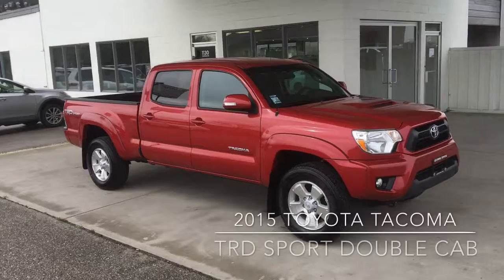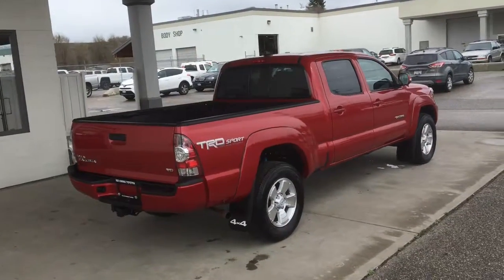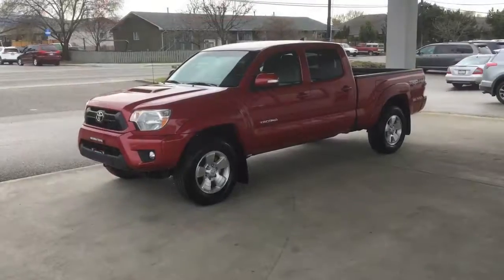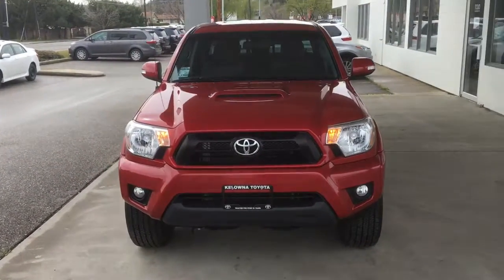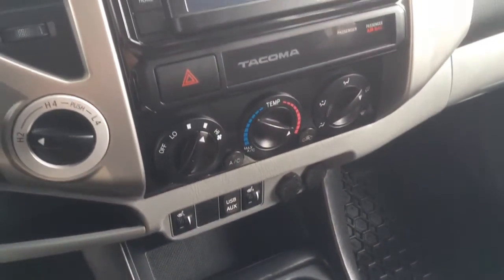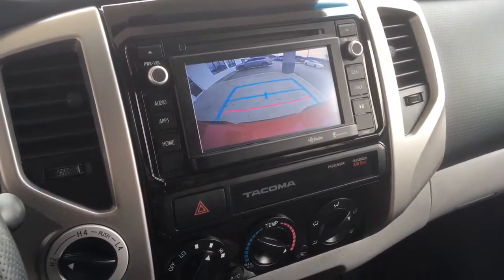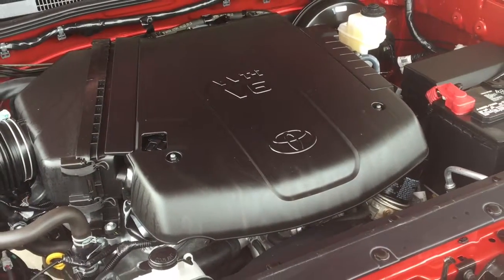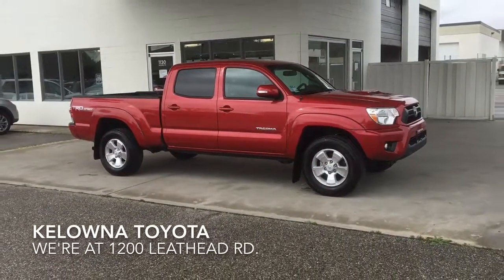2015 Toyota Tacoma TRD Sport 7TA0780A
They don't come any nicer than this 2015 Toyota Tacoma TRD Sport. This truck is in like new condition with just over 10,000 kilometres on it. The truck features Air Conditioning, Power Windows and Locks, Cruise Control, Tilt Steering, Heated Seats and an AM/FM/CD Sat Radio Audio System with Bluetooth, Steering Wheel Controls and a Backup Camera. On the outside the finish overall is in excellent condition with Alloy Wheels, a Tow Package and Plastic Bed Liner. The Tacoma TRD Sport is highly sought after, if you're interested in this awesome truck don't wait, call today for details and to arrange a test drive!